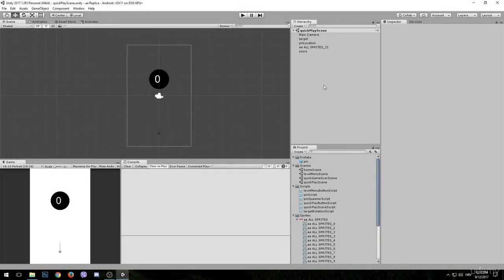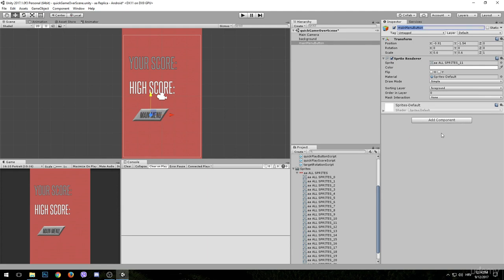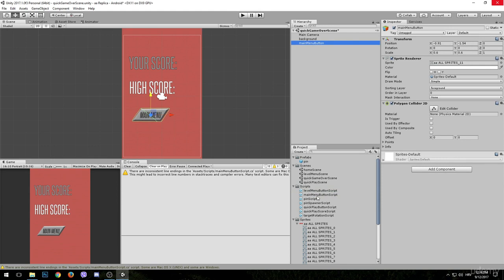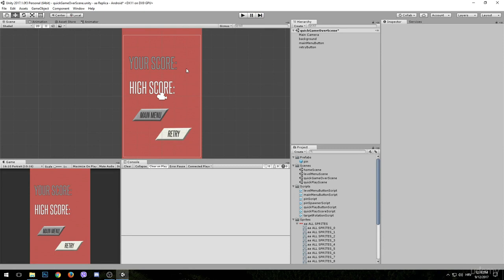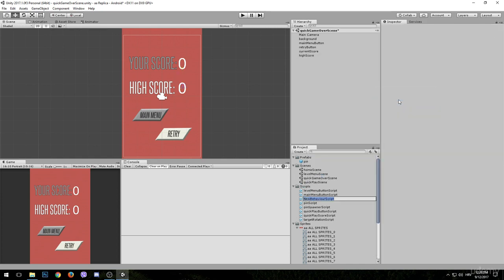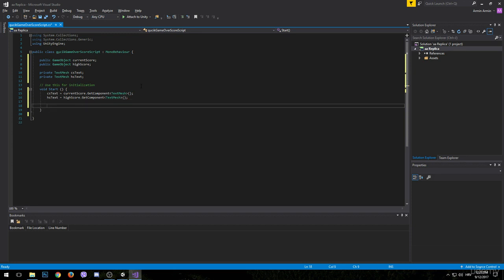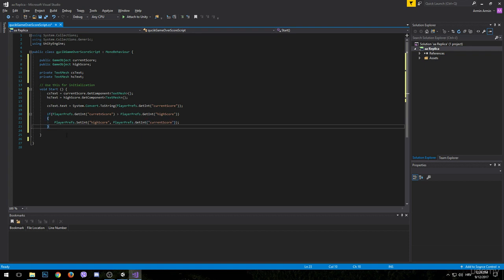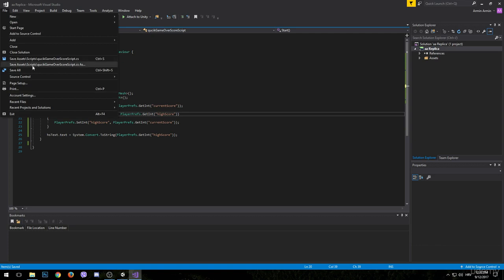Building the complete Game Over scene 🎳 | Unity Game Development 🎮 Part-40